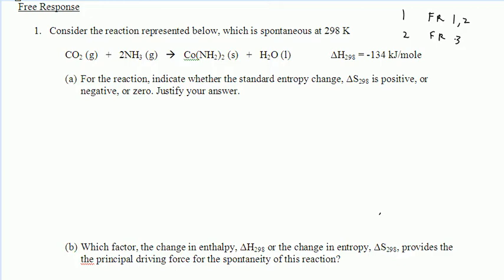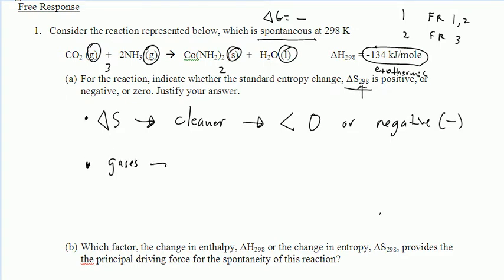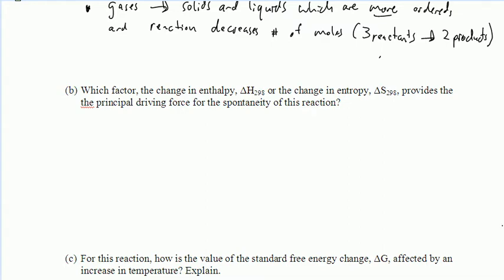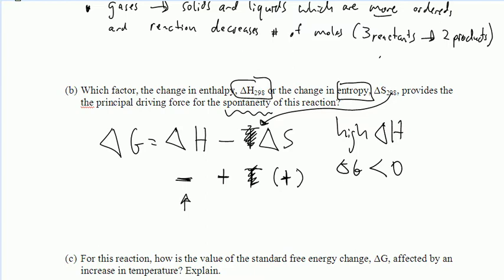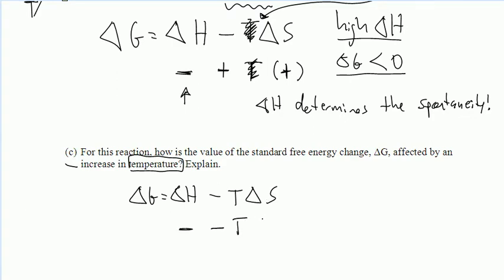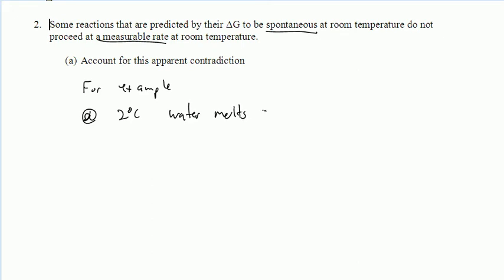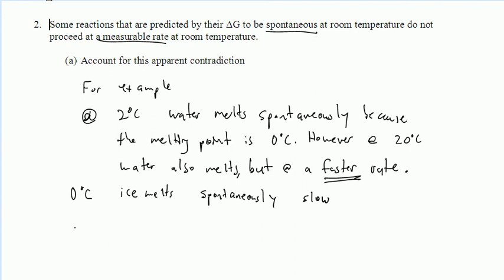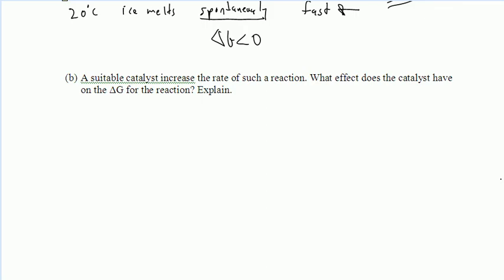Unit 6 Practice Test Part III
Free Response 1,2a